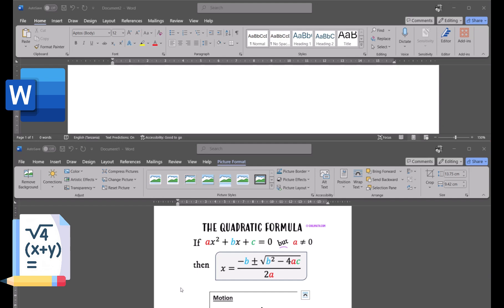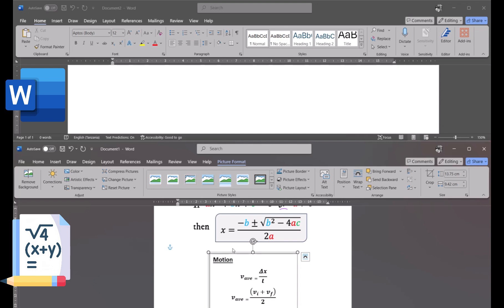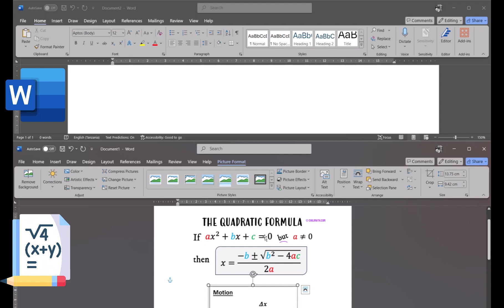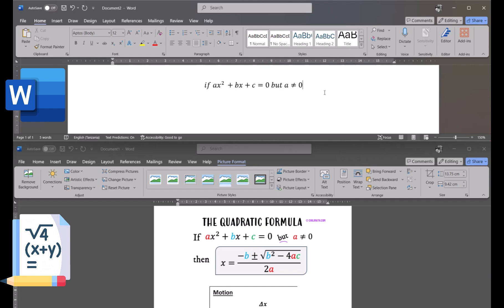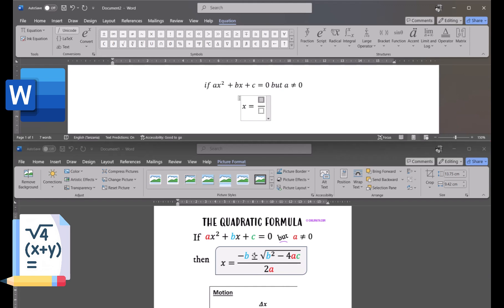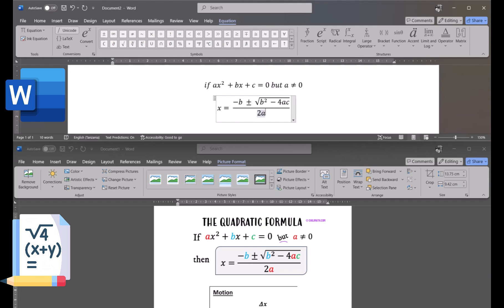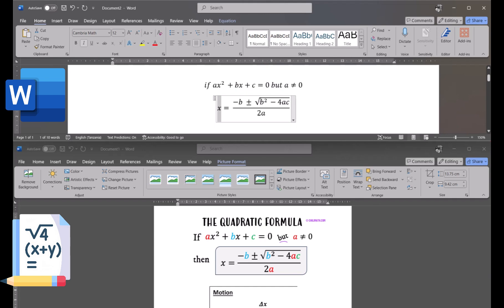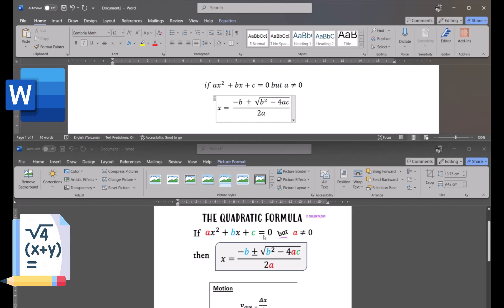THE ART OF EQUATION INSERTION: TIPS AND TRICKS FOR MICROSOFT WORD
Unlock the power of Microsoft Word with our latest tutorial on inserting equations and formulas! Discover step-by-step techniques to seamlessly integrate complex mathematical expressions into your documents. Whether you're a student, educator, or professional, this video will guide you through the Equation Editor, provide tips for formatting, and showcase useful shortcuts. Enhance your presentations and reports with expertly crafted equations that impress—let's get started!